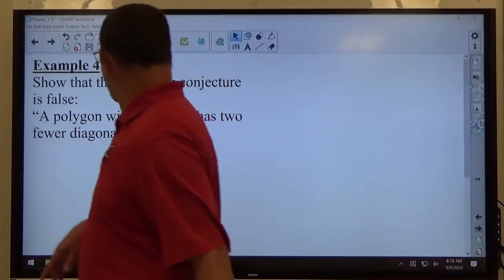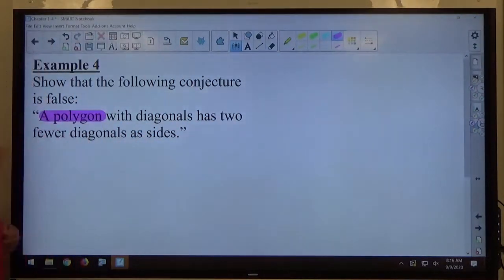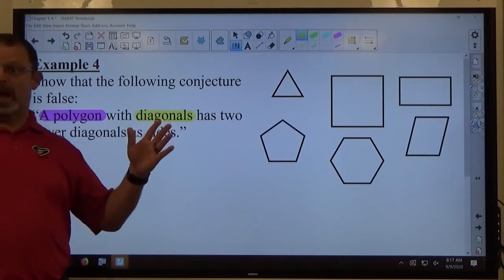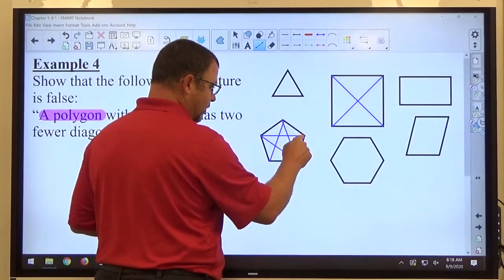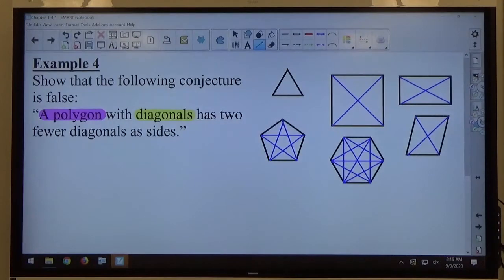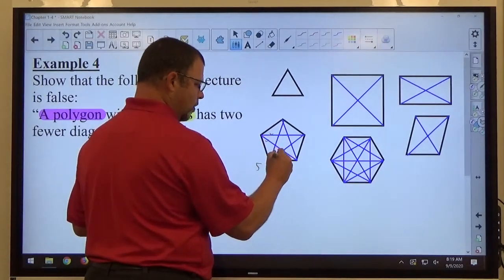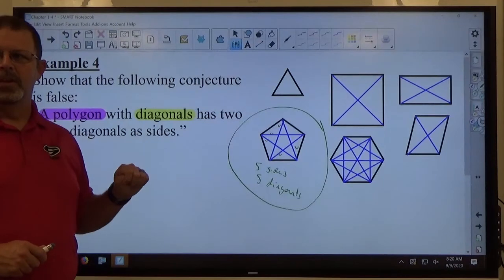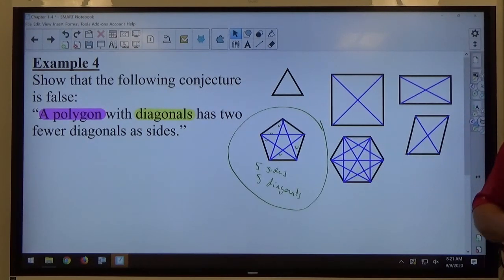Chapter 1-4 Example 4